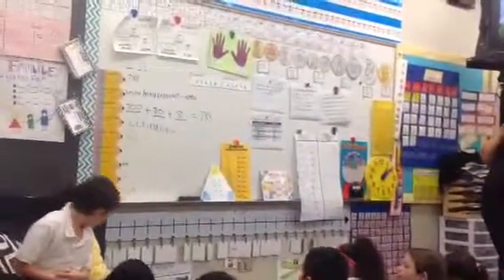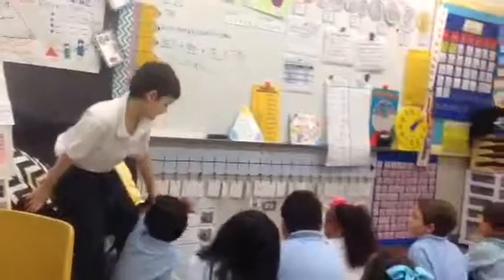Math Wall part 2